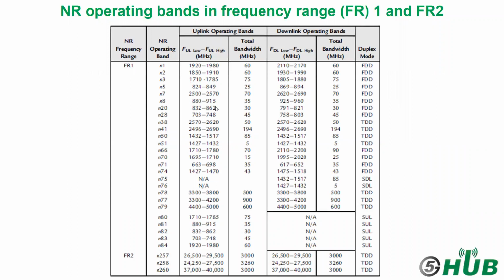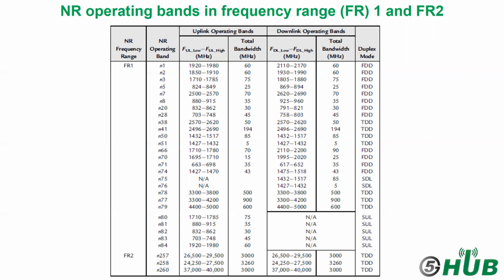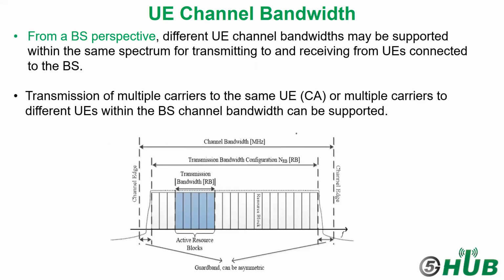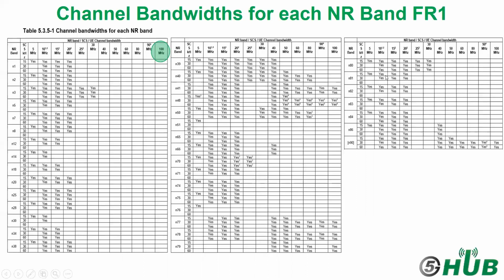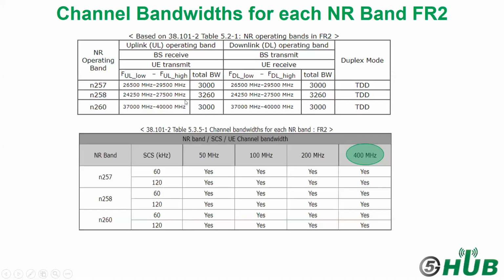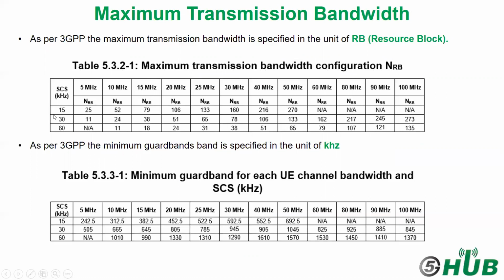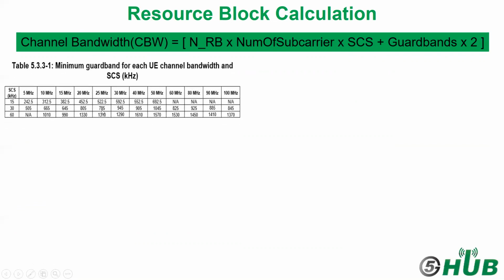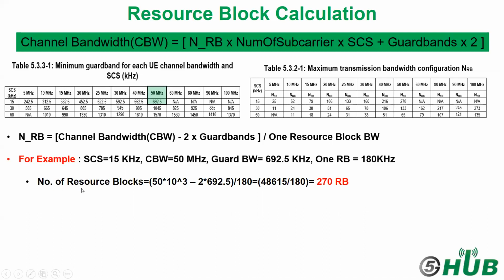5G NR Channel BW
5G NR maximum carrier bandwidth is up to 100 MHz in frequency range 1 (FR1: 410 MHz to 6 GHz), or up to 400 MHz in frequency range 2 (FR2: 24.25 GHz to 52.6 GHz).